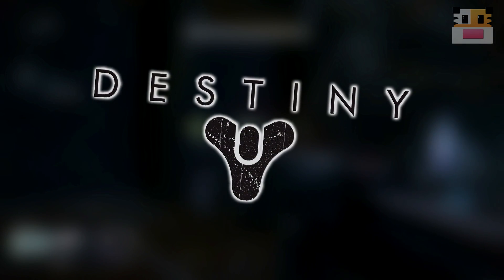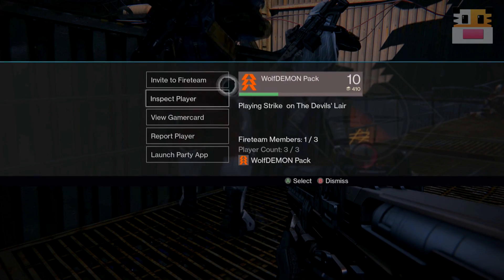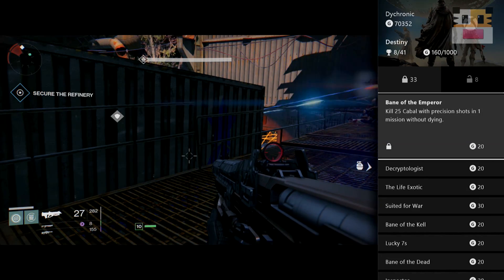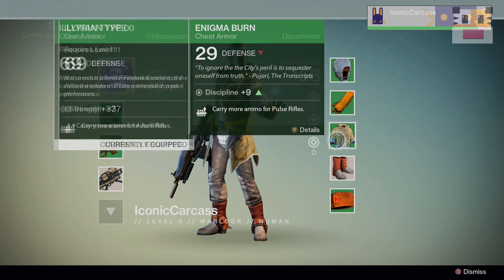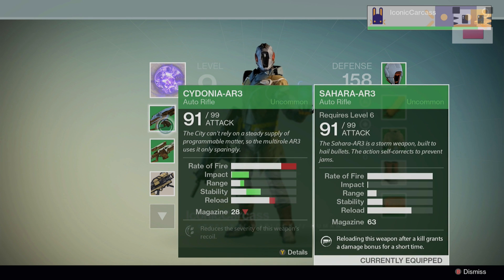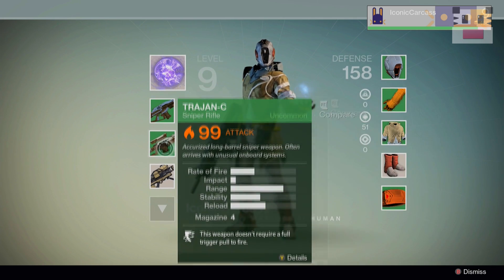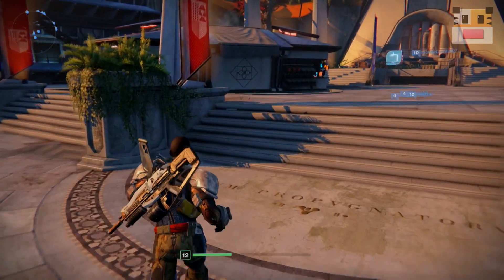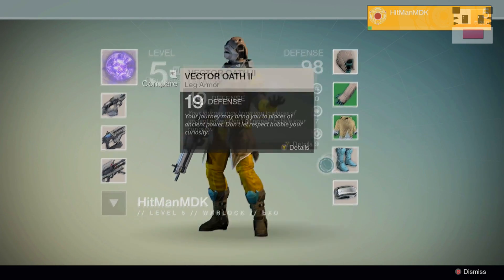Destiny "Inspector" "Achievement Guide" | How To "Inspect" a Player (Destiny "Achievement" Tutorial)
This Destiny tutorial will show you how to Inspect another Destiny player and get the Inspector Destiny achievement. Let me know if this Destiny tutorial helped you in the comments below.

Join Freedom!
 - No lock in contract
 - High CPM